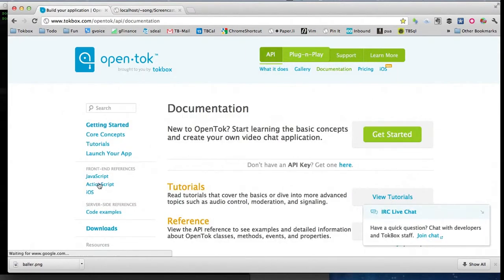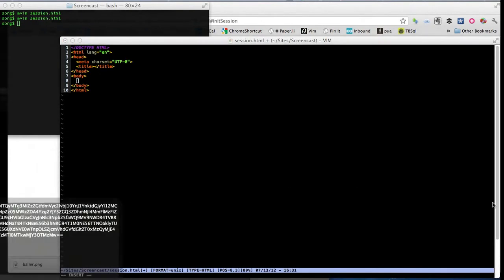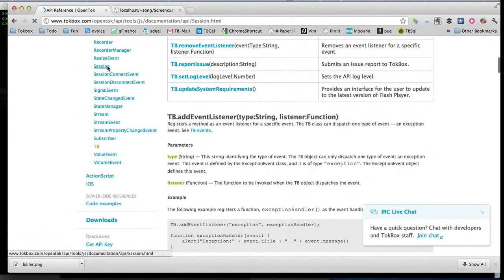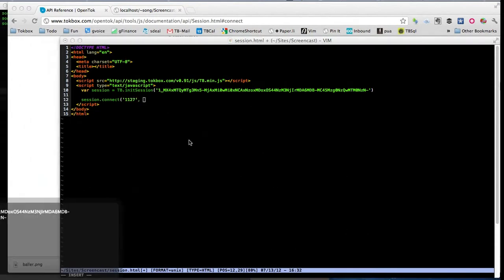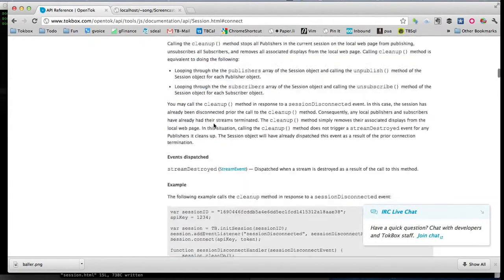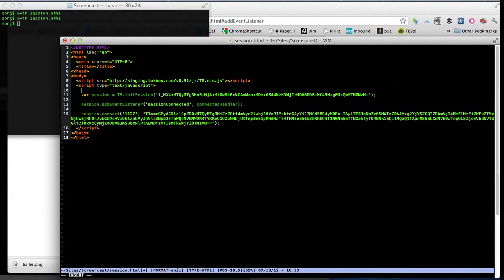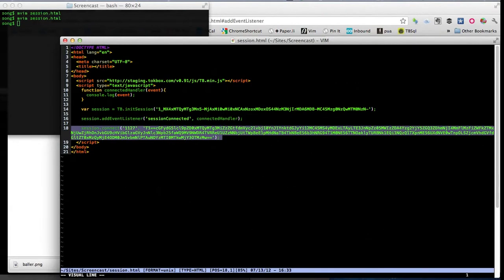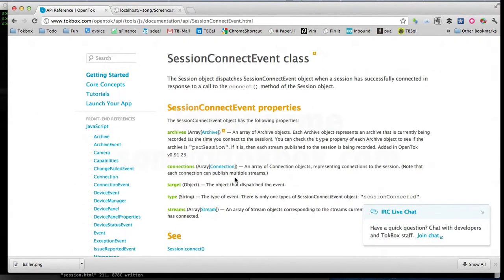Creating an OpenTok Session